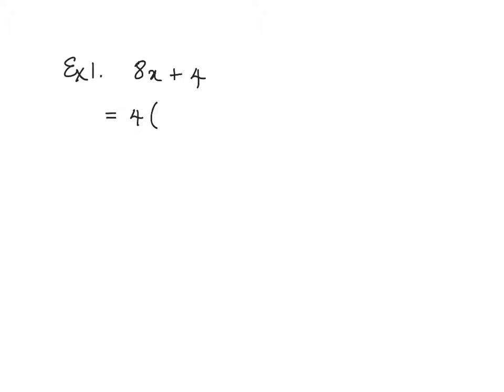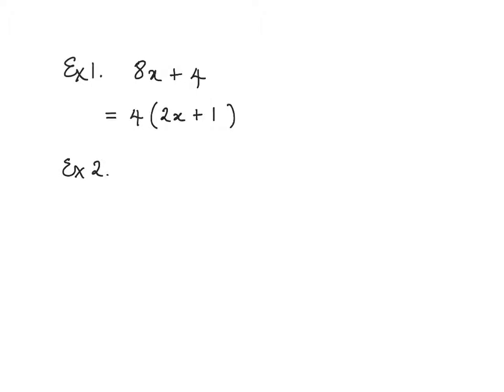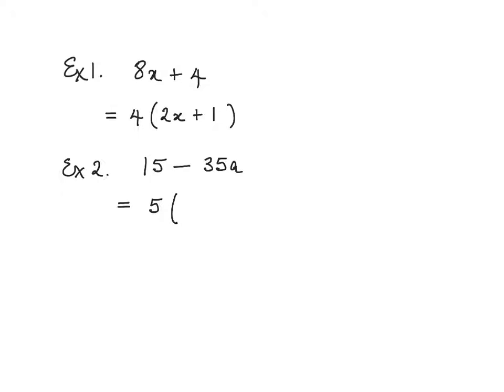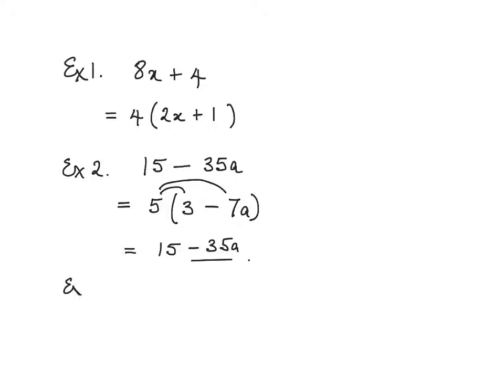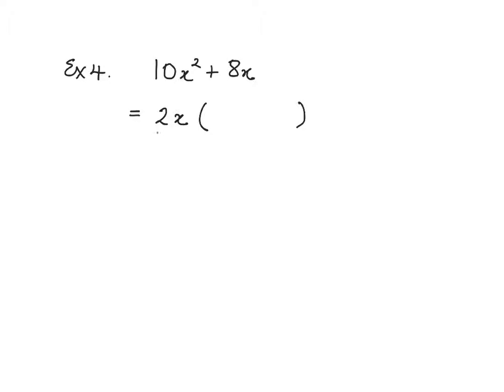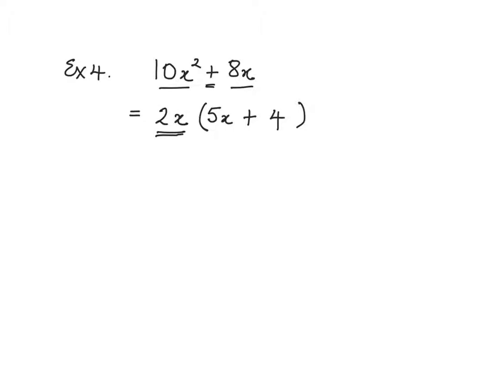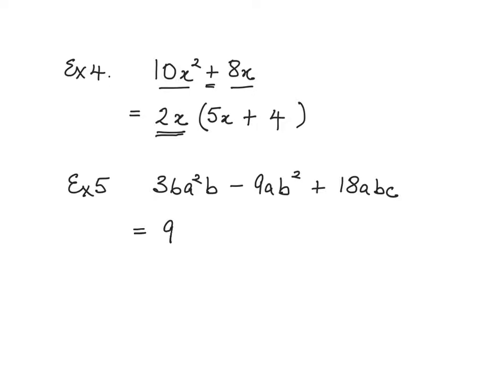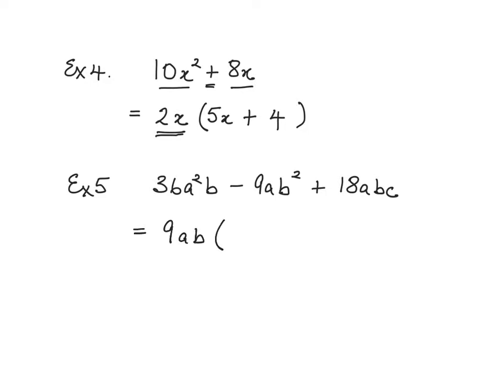S2 Common Factor